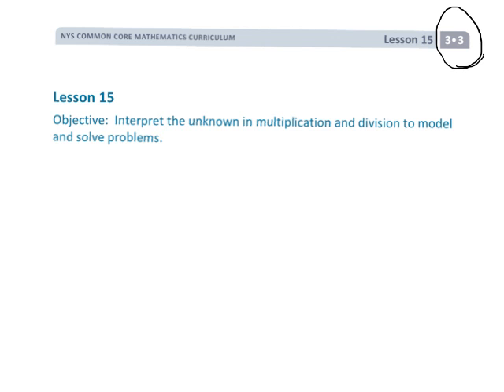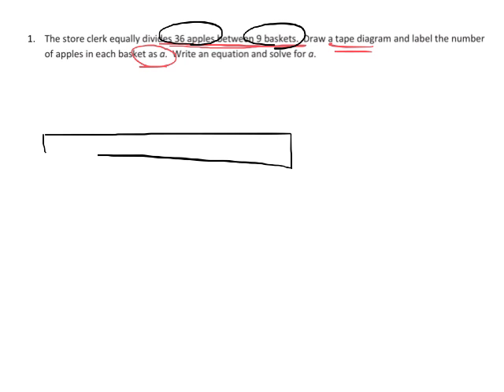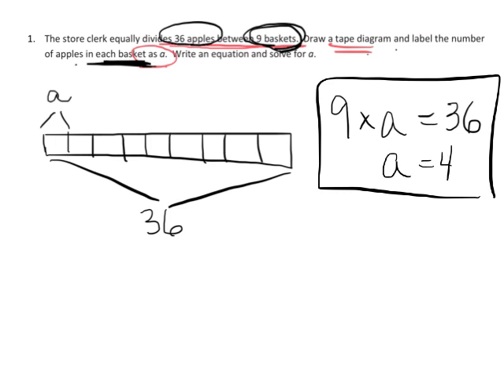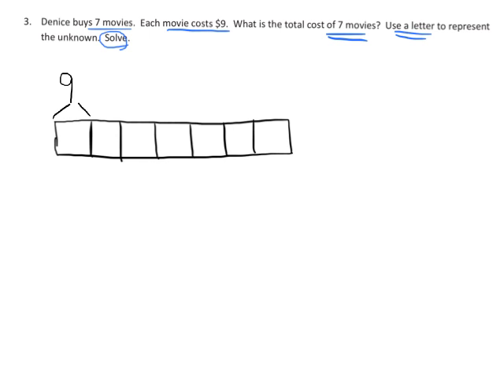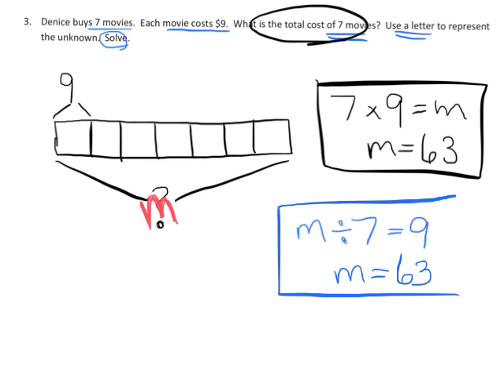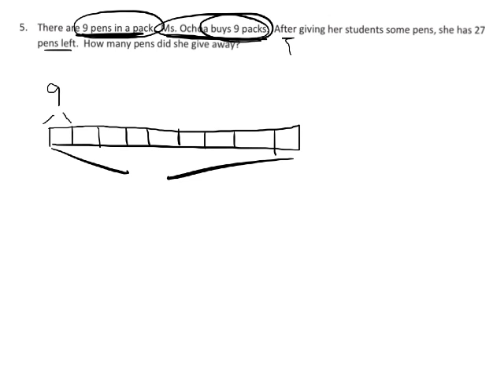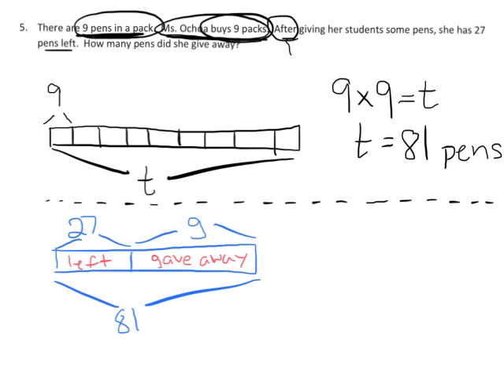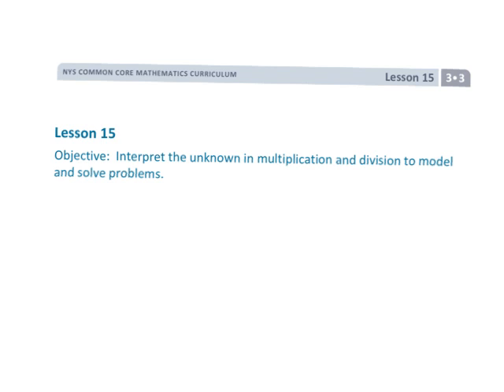EngageNY Grade 3 Module 3 Lesson 15